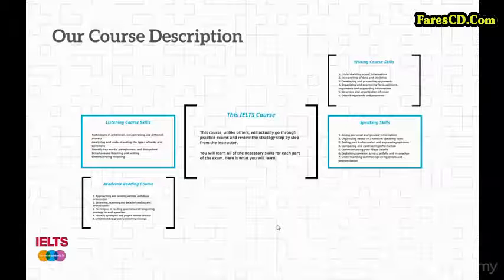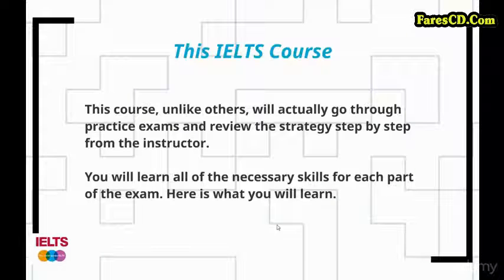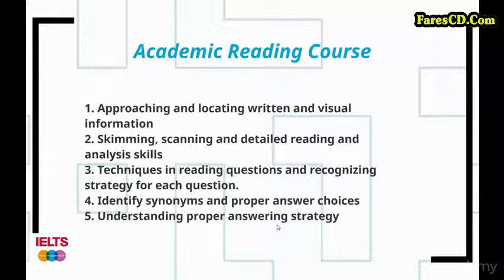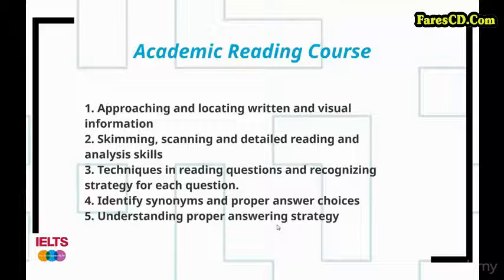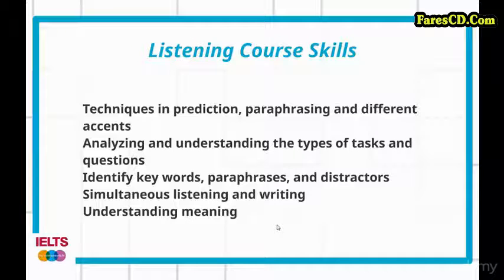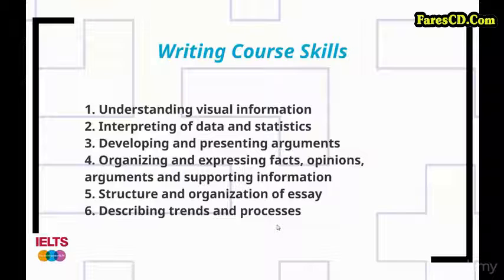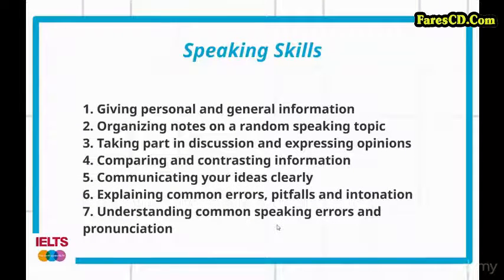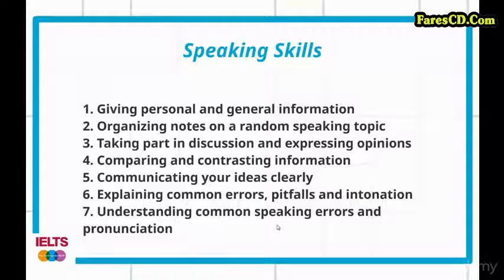1 Course Description and Introduction new